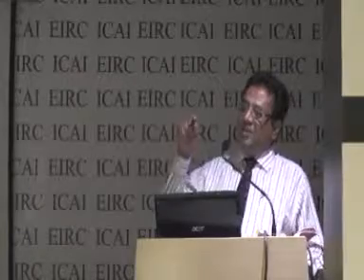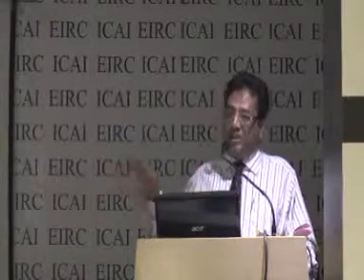DISCUSSION ON VAT IN RELATION TO WORK CONTRACT - BY CA ARUN AGARWAL (PART 2)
SEMINAR ON INDIRECT TAXES - DISCUSSION ON VAT IN RELATION TO WORK CONTRACT - BY CA ARUN AGARWAL (PART 2)
DAY & DATE : SATURDAY, 25TH APRIL 2015
VENUE : R SINGHI HALL, EIRC PREMISES